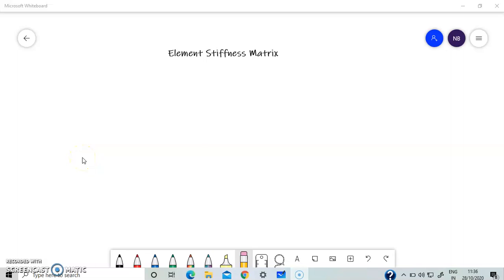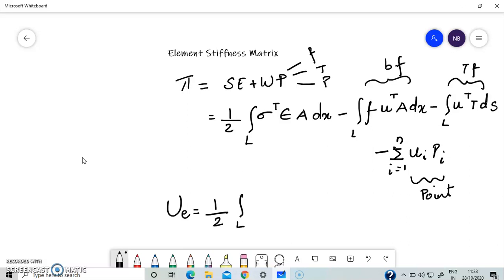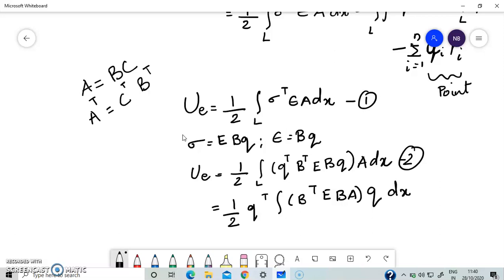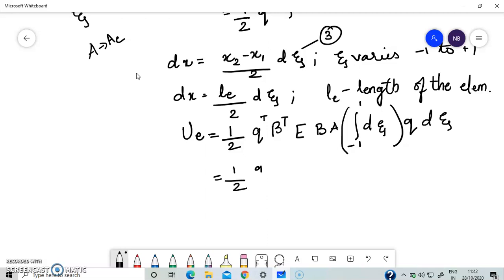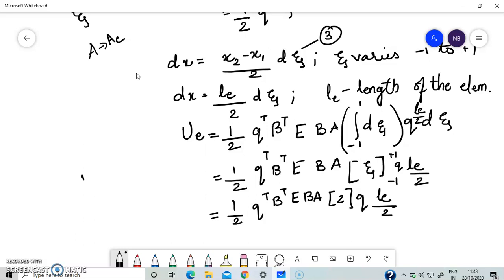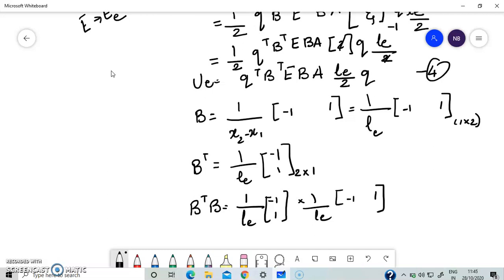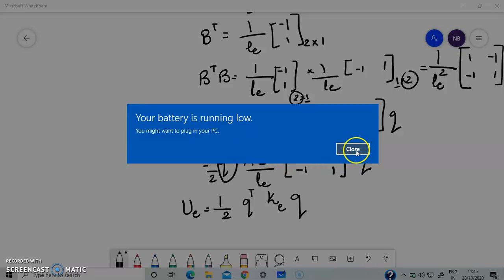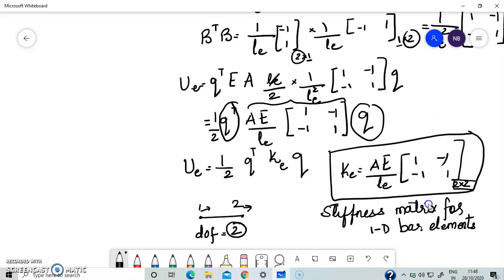Element Stiffness Matrix for 1 D Element